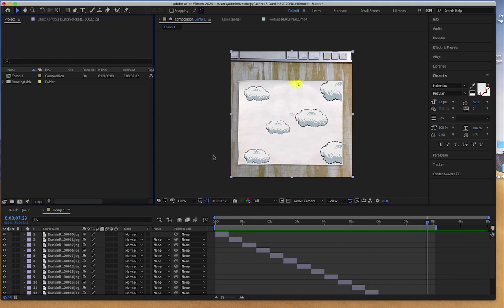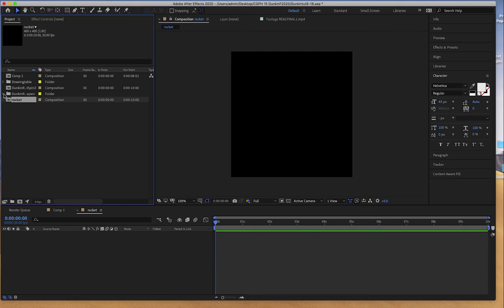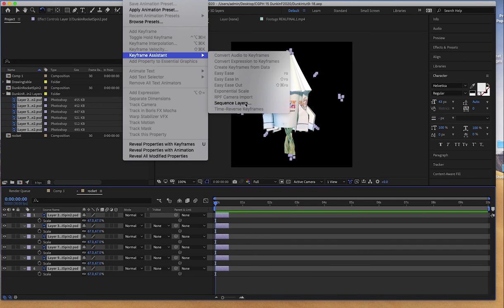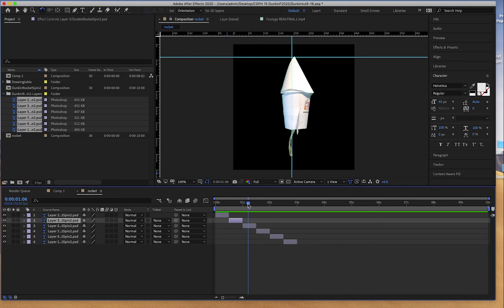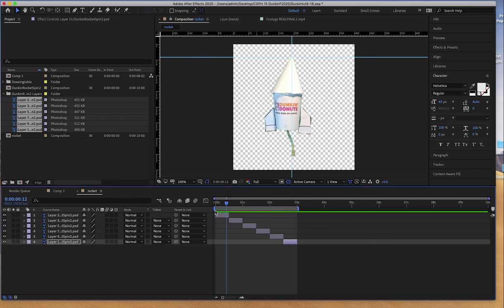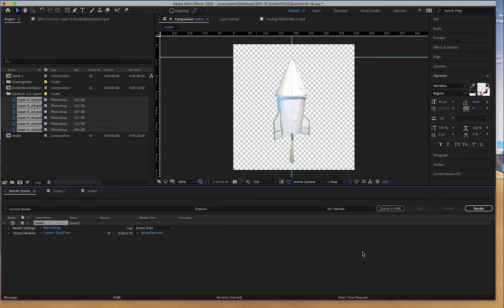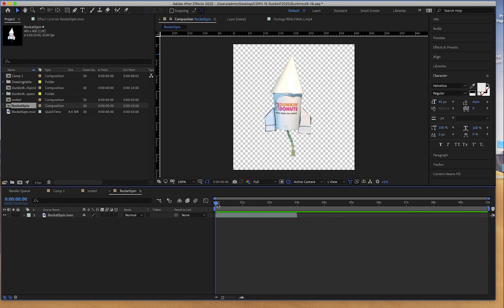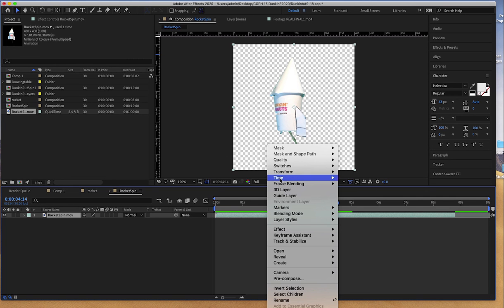2 Dunkin Rocket with Alpha movie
2 Dunkin Rocket with Alpha movie